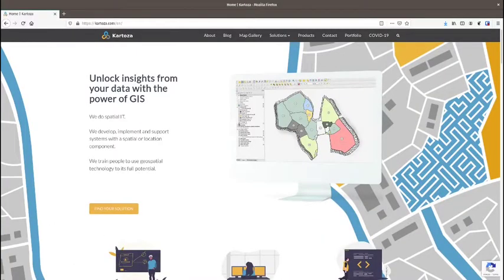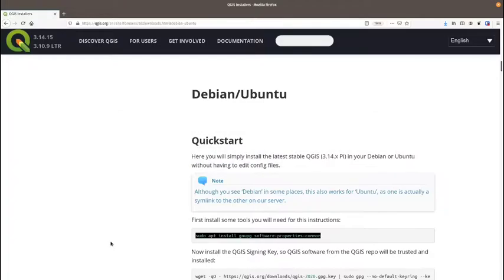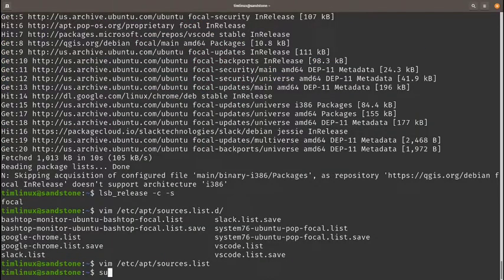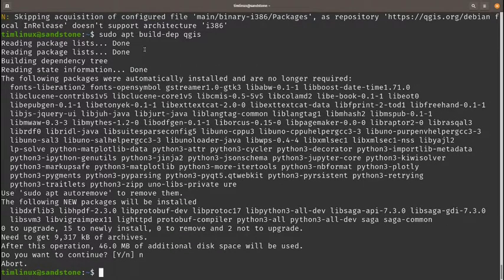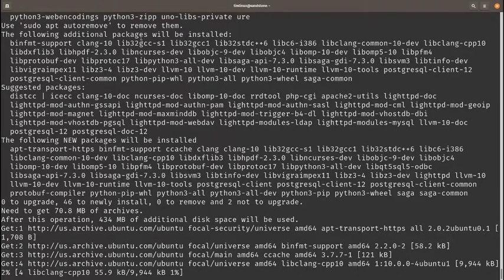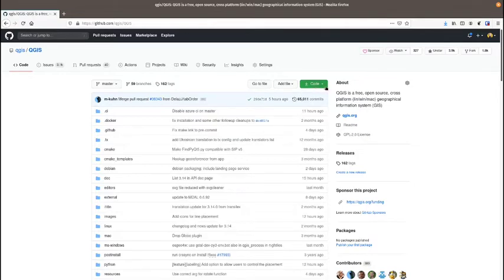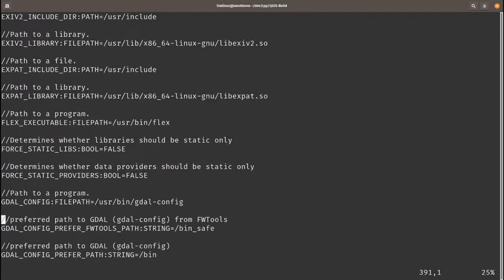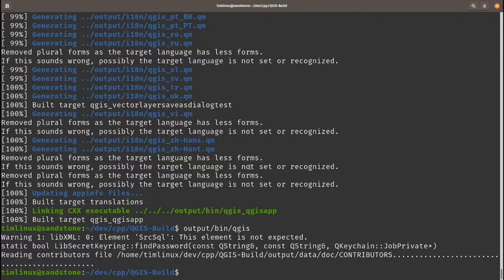QGIS Road to Nerdvana Episode 1: QGIS Console Build - August 2020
In this video I walk you through the process I followed to build QGIS from source on Pop_os! This is a terminal only build process.

The file containing the list of dependency packages is available